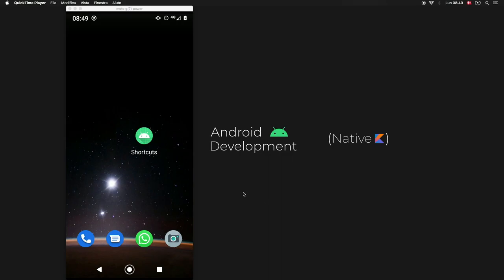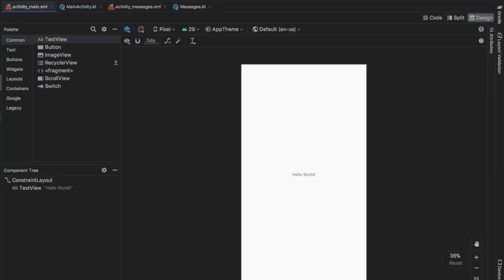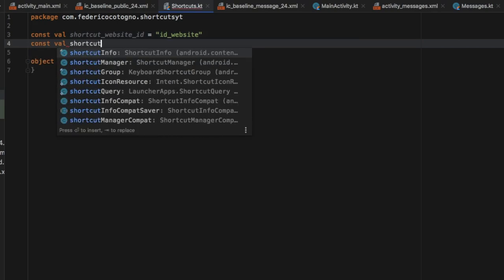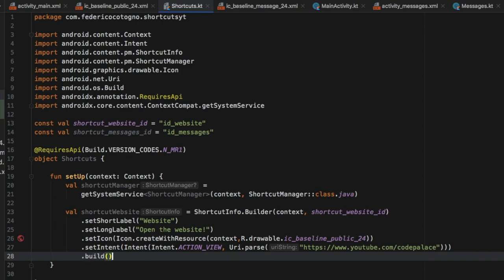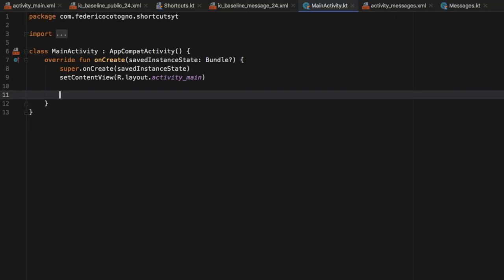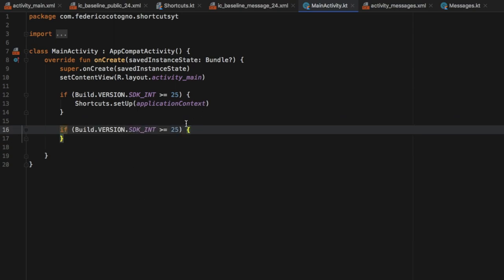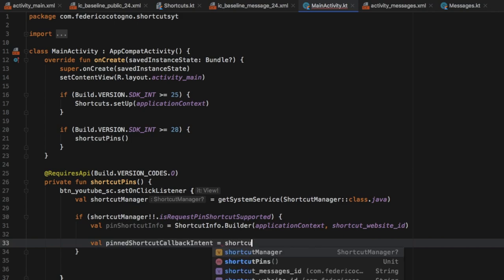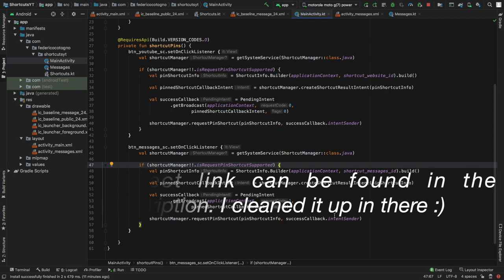Creating app Shortcuts and Pinned Shortcuts in Android Studio (Kotlin)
In this video I'll be showing you how you can add shortcuts and create pinned shortcuts for your app in Android Studio.